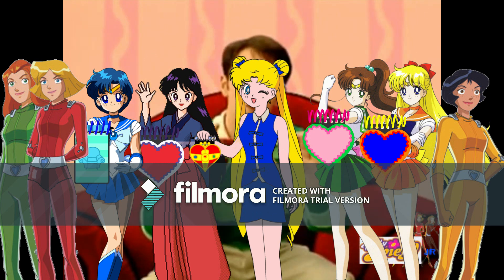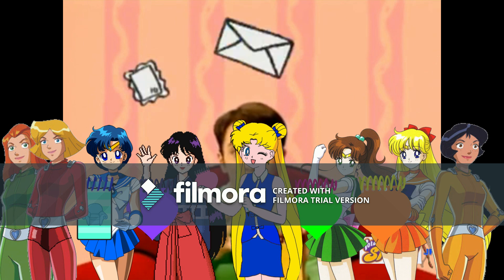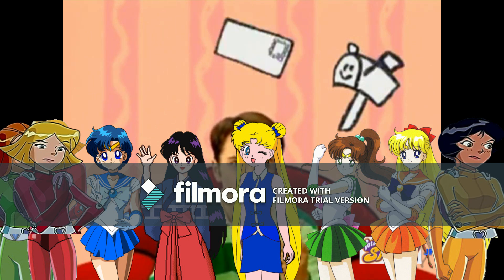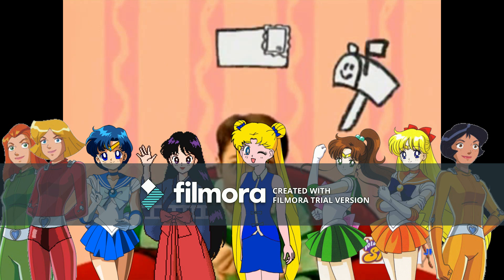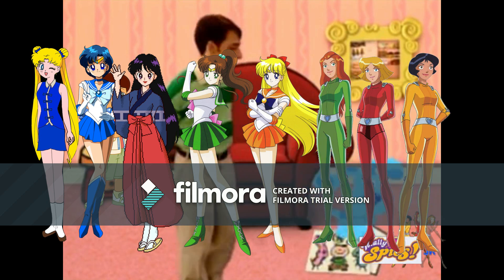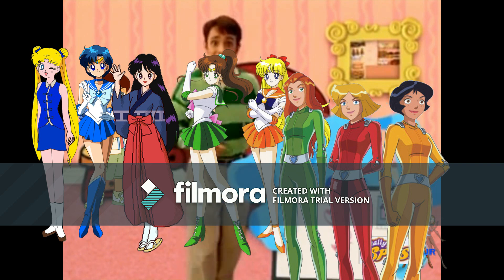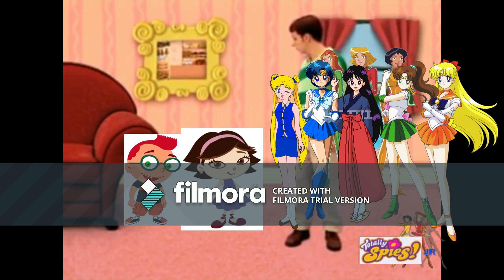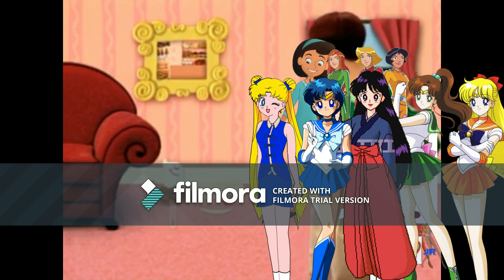SAM CLOVER AND ALEX'S CLUES CILP